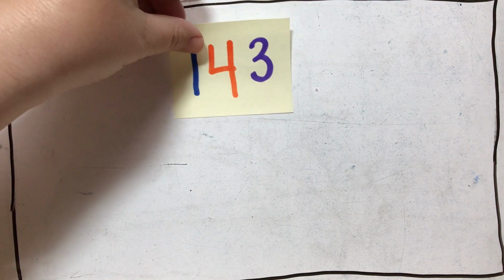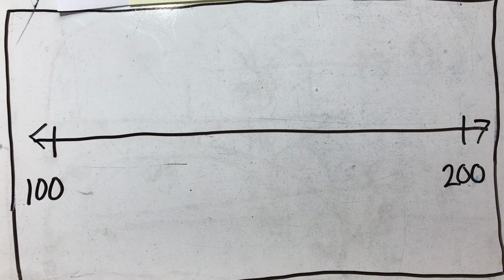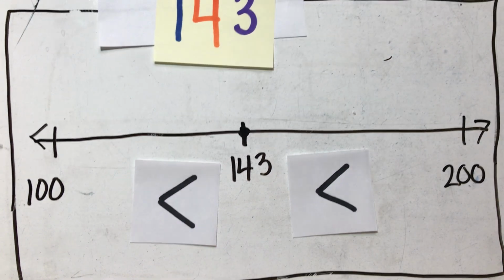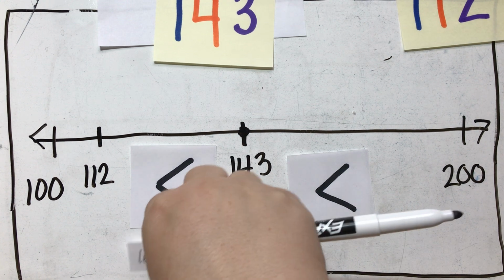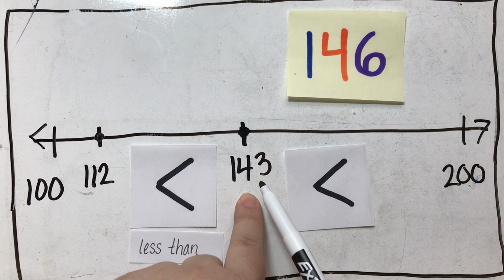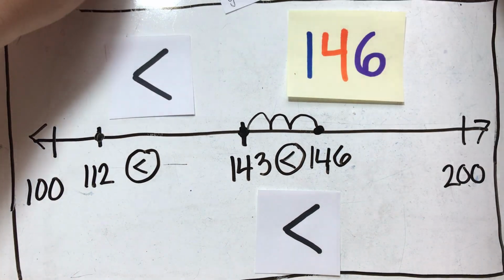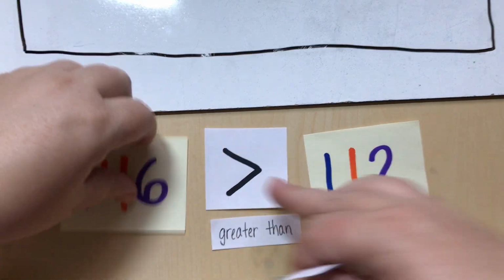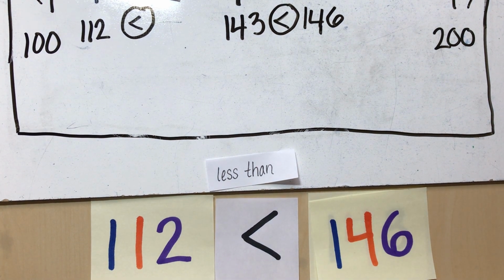using a numberline with landmark numbers to compare 3 digit numbers